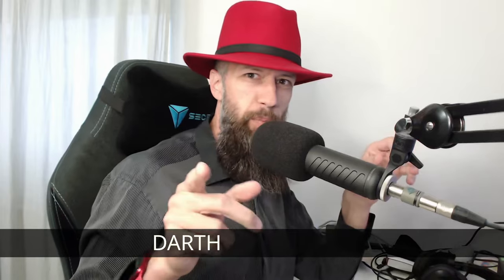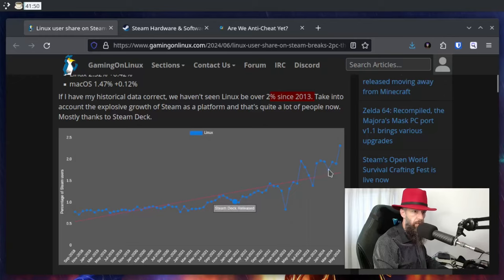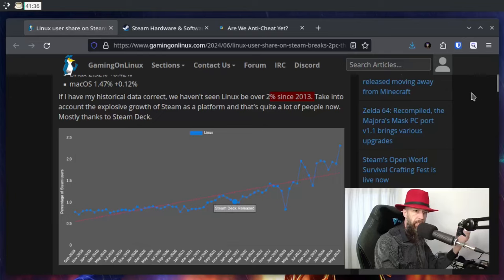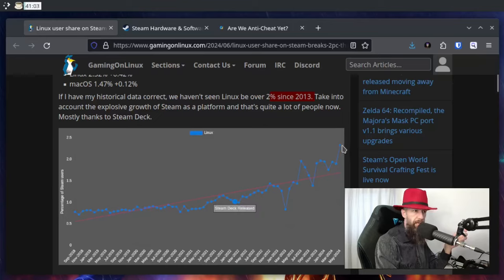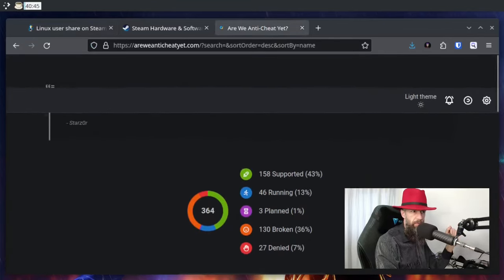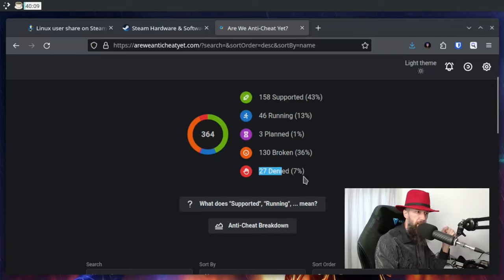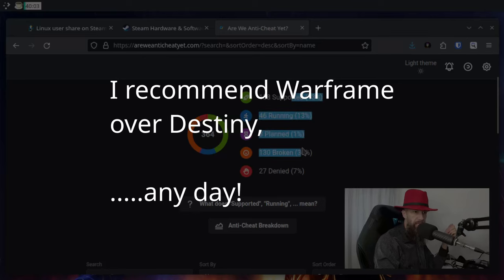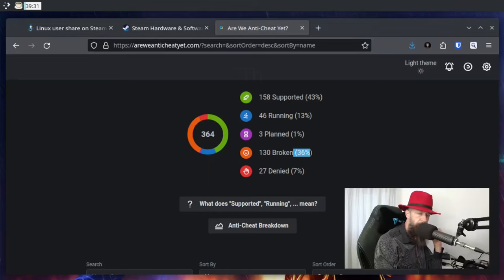Steam Linux Gamers Reach All-Time High!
If you look at the graph, you’ll see that Linux gaming has been on a steady upward trajectory for years, although the growth is slow, at least from Steam’s perspective. I remain hopeful that more gamers will seek refuge from Microsoft telemetry here with us in the Linux community.